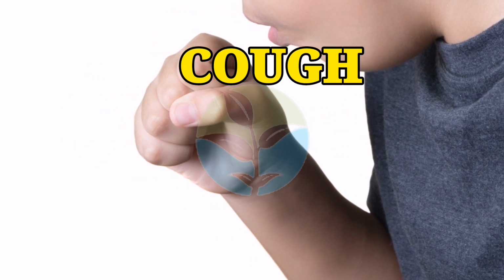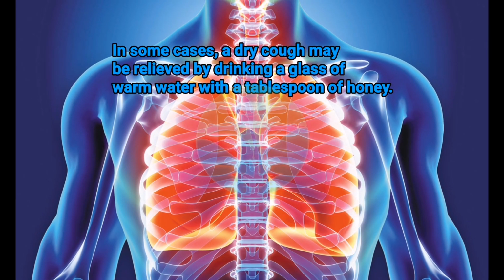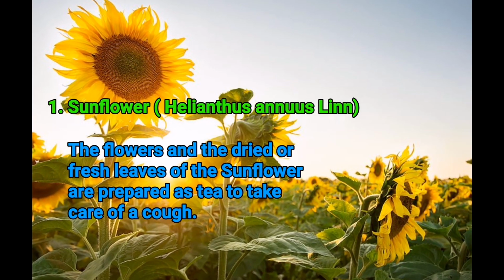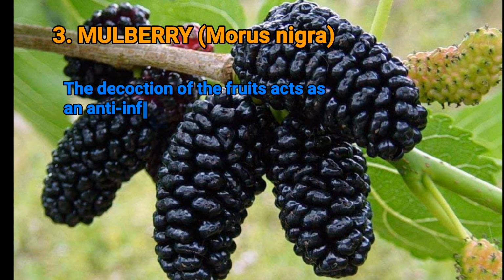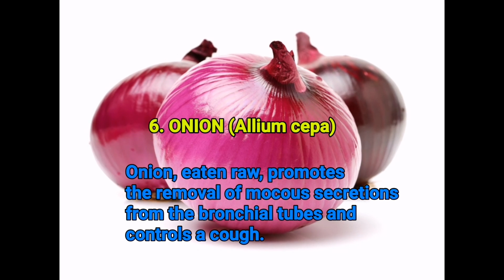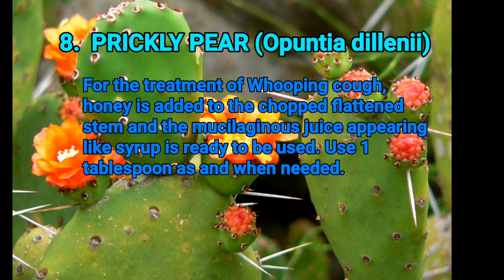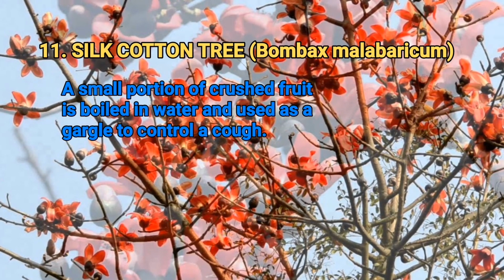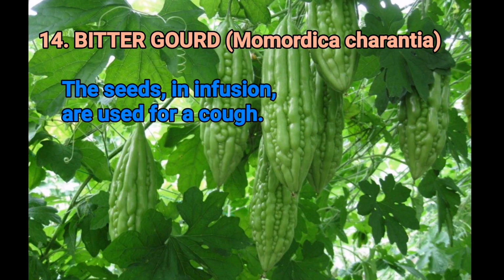14 PLANTS FOR COUGH | REMEDIES FOR COUGH